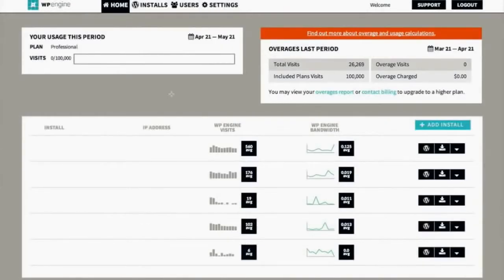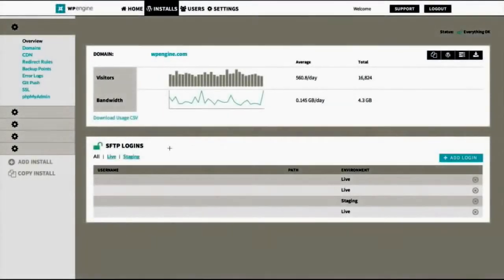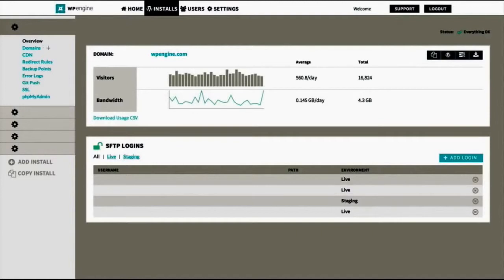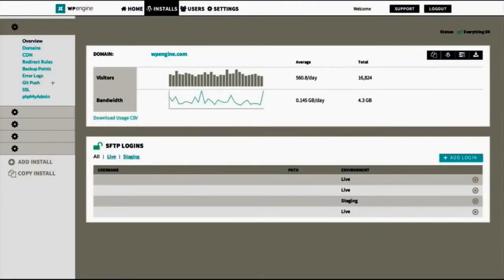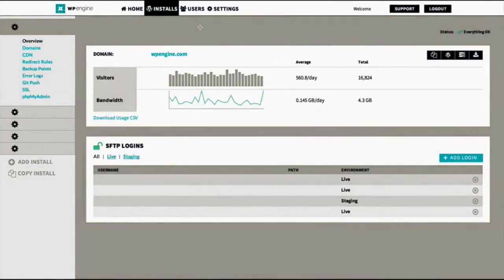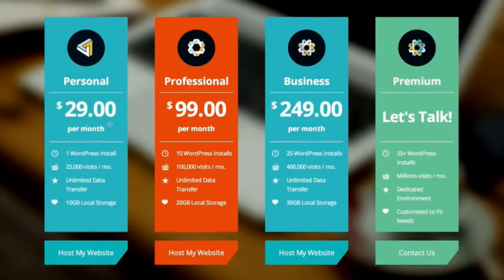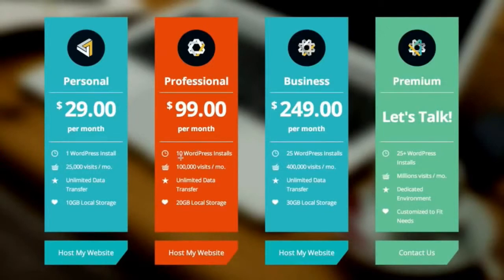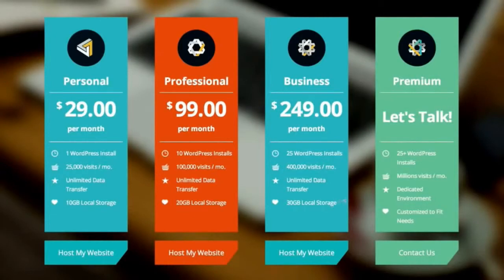WP Engine Review (Plus BONUS!) - Honest Review of WP Engine Hosting 2015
sign up for Free session page one engine free training starting 30 june,2 july and 6 july, cart closed on 9 july.

Look out for my $2500 Page one engine bonus package on top of Huge bonus - dori friend
Page one engine is a comprehensive ranking system, It rank any websites in hours from google, Facebook, youtube, amazon, Its a great starting board whether u r are a newbie, semi pro or seasoned search engine optimization user. This system is not just a education resource, but comes with tons of case studies developed by dori friend and team of verterans.
It comes with 8 modules, and massive bonuses. This system is made by dori friend who is a veteran in SEO and various other professionals. She claim that this system is a done for u copy and paste 100k and more recurring income business model.